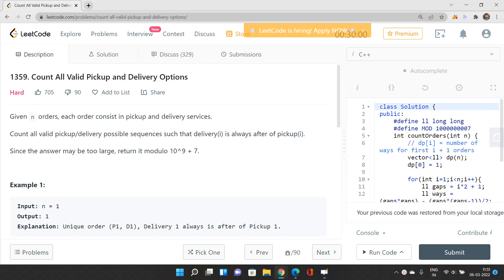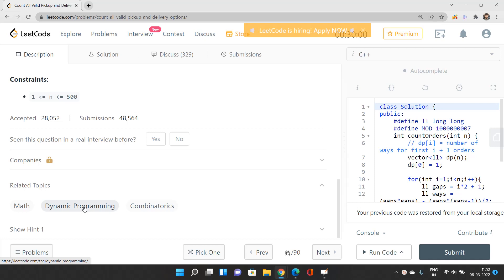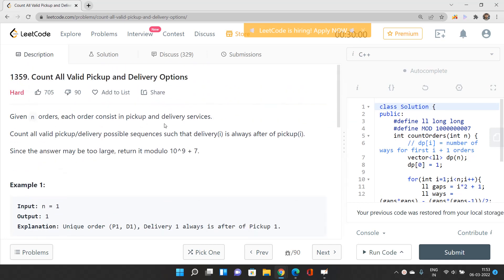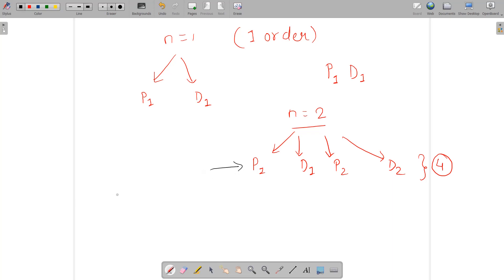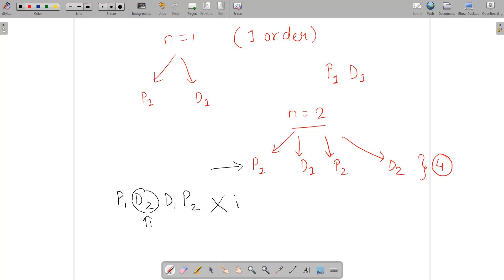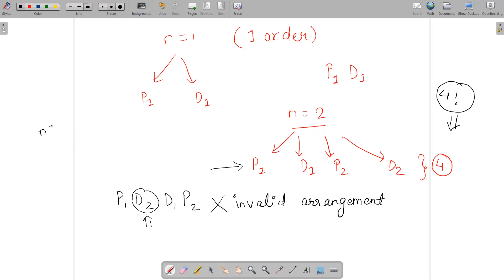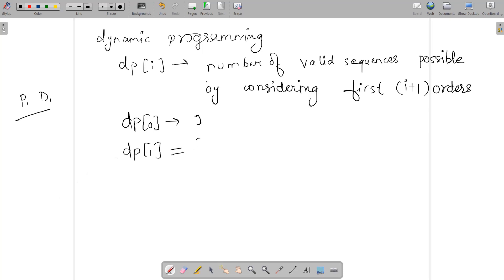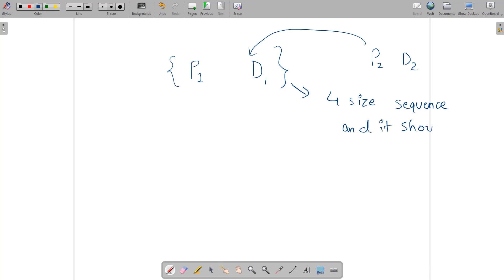Count All Valid Pickup and Delivery Options | Dynamic Programming | 1359 LeetCode | Day 06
Here is the detailed solution of the LEETCODE DAY 06 COUNT ALL VALID PICKUP AND DELIVERY OPTIONS Problem of the March Leetcoding Challenge and if you have any doubts, do comment below to let us know.

In this video, I have talked about how we can find the total number of valid sequences for n orders.